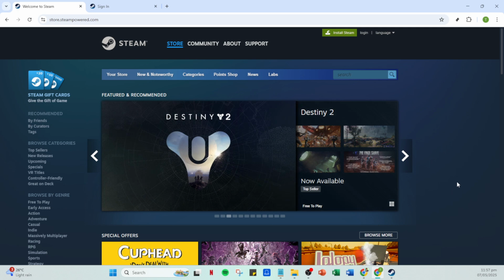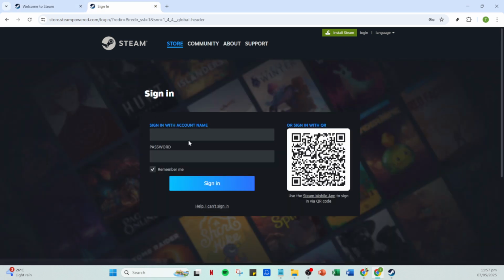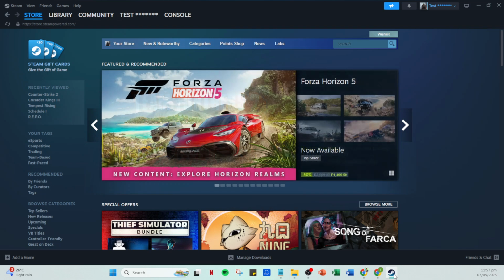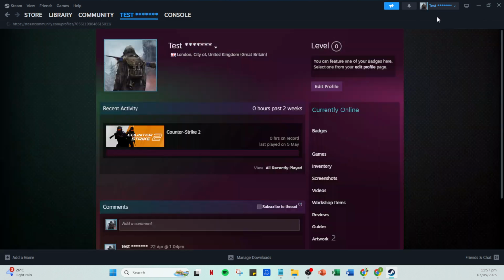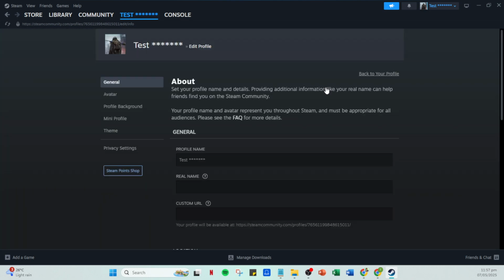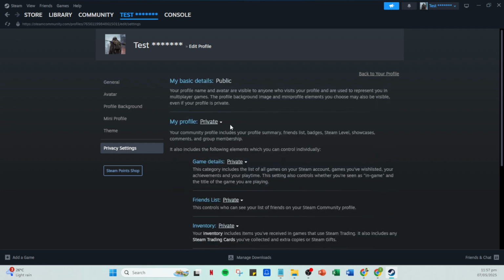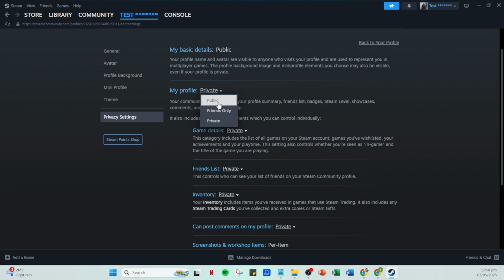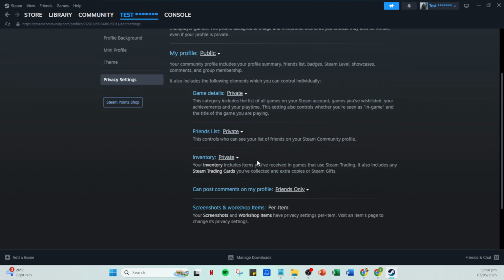How To Set Your Steam Profile to Public [2025 Full Guide]